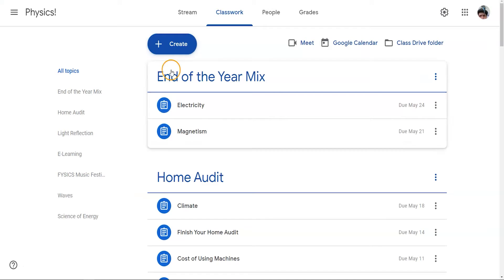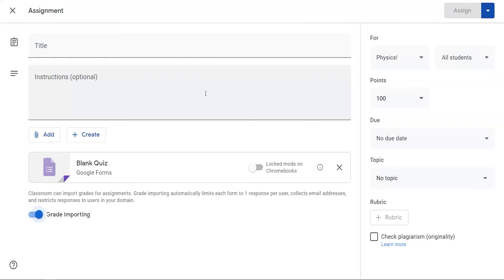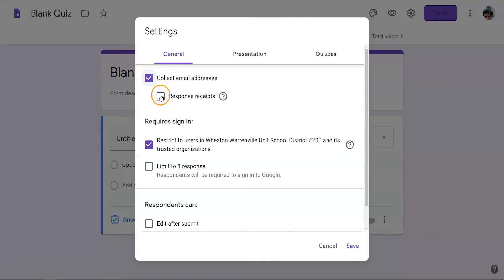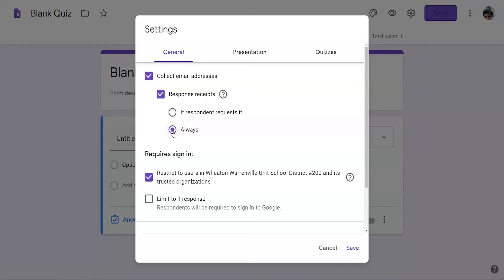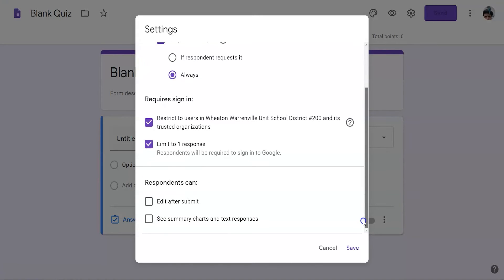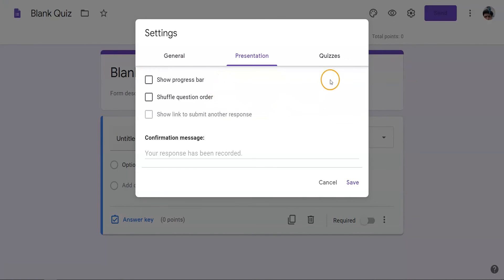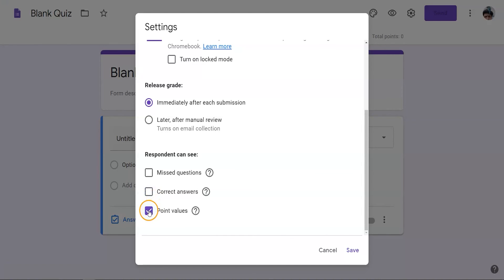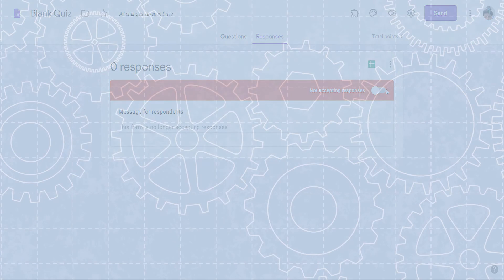Extended Time in Google Forms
Google Forms are a great way to ask questions, get feedback, and create quizzes for student.  A Google Quiz is just a Google Form after you flip a couple extra switches.  You can make an existing form into a Google Quiz or Google Classroom offers options to share Google Forms as Quiz Assignments.

There are some important settings that you must adjust to allow students to access their extended time accommodation.  This tutorial will teach you how to adjust an assessment in Google Forms to allow students to return, access, and edit their assessment at a later time.